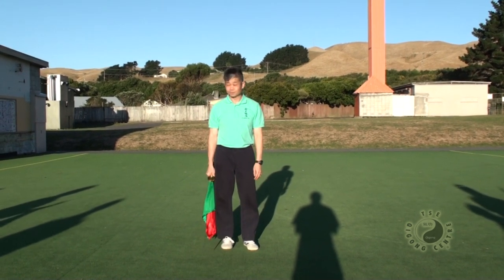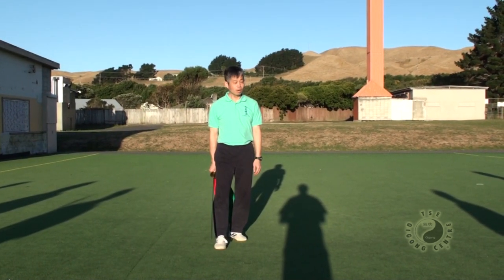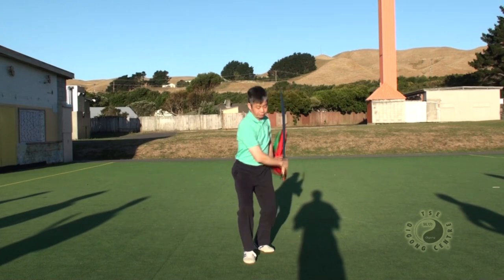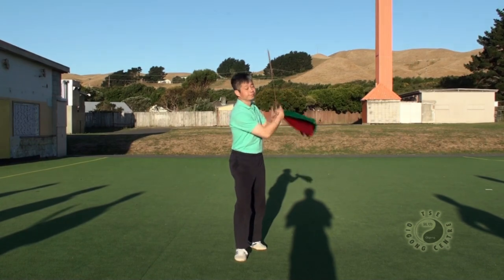Broadsword Basics pt2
Basic techniques are very important. They shape how your skill will develop in the future. Without good basics then you will find it very hard to reach a high level. This is even more apparent with weapons as they add another layer of complexity to your coordination. It is for this reason Master Tse has developed basic techniques for each of the traditional weapons. This video series looks at the Broadsword or Dao.